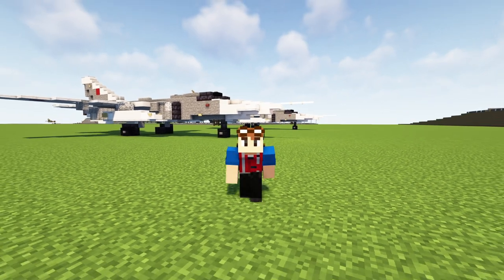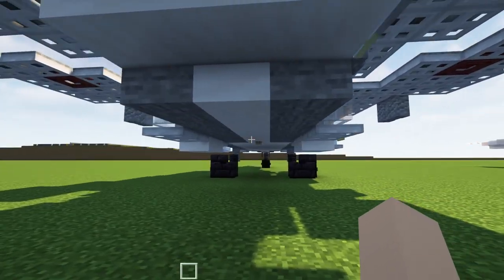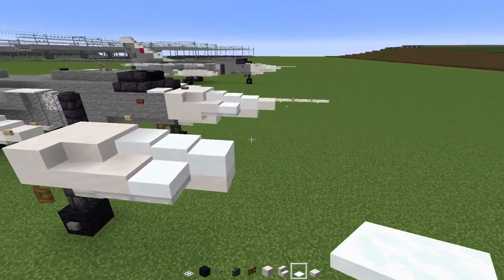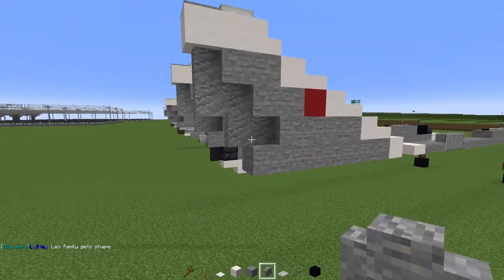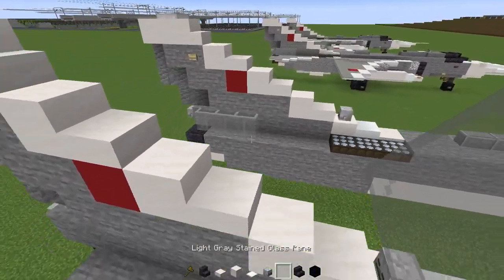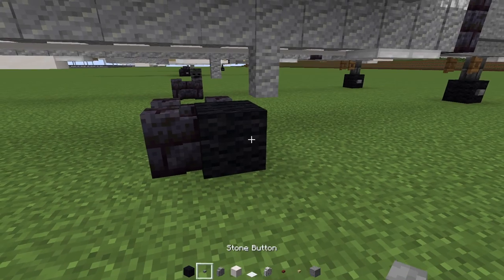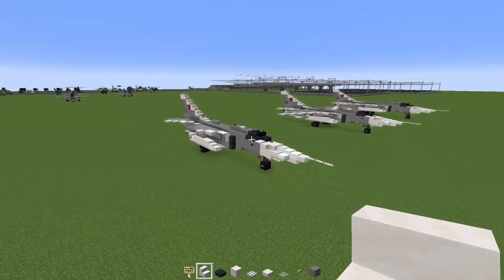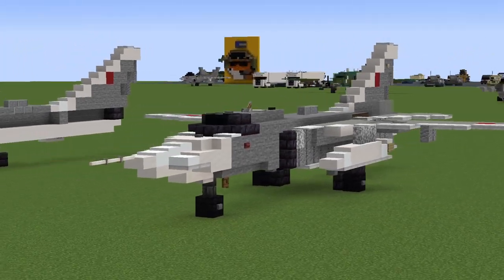Minecraft Su-24M Fencer Bomber Tutorial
How to make a Minecraft Sukhoi Su-24M Fencer frontline bomber aircraft from the Soviet Union Air Force(USSR).

Commissioned by Bean
message: "thank pizza for this build"